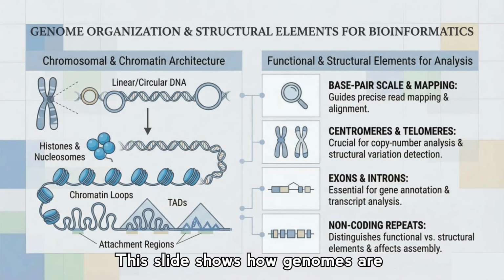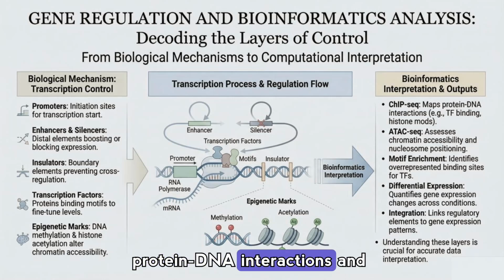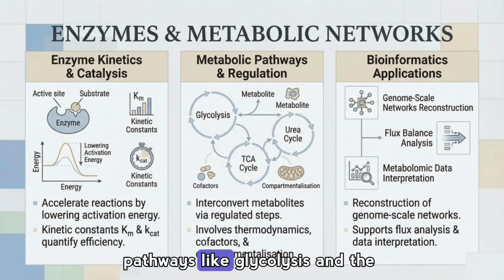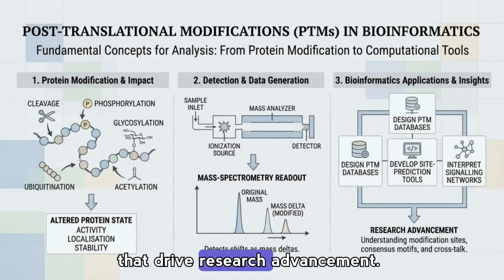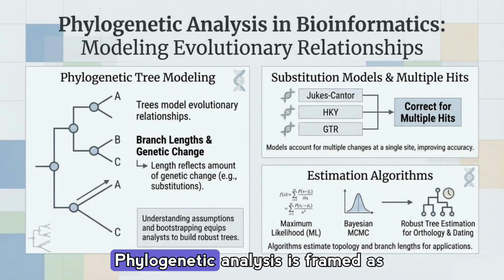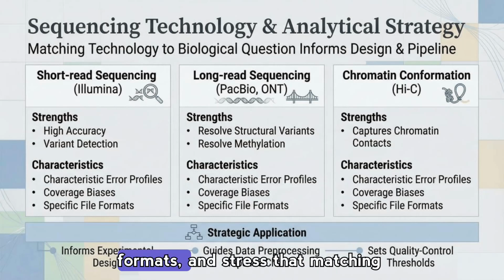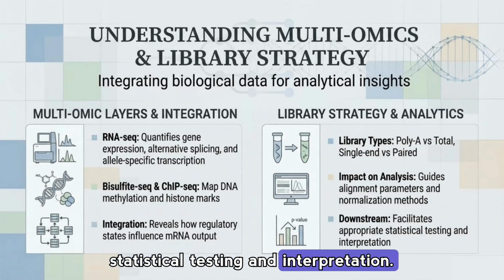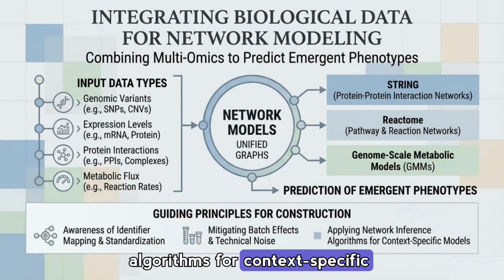Bio Basics for Bioinformatics Made Simple (7 Minutes)